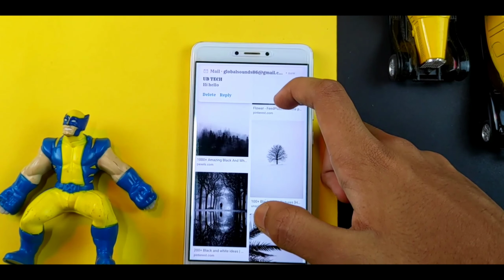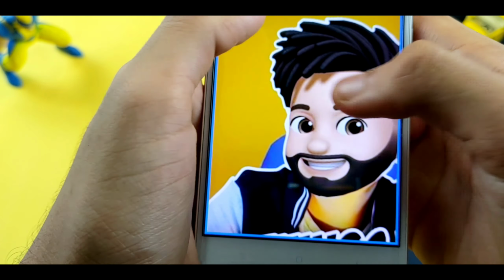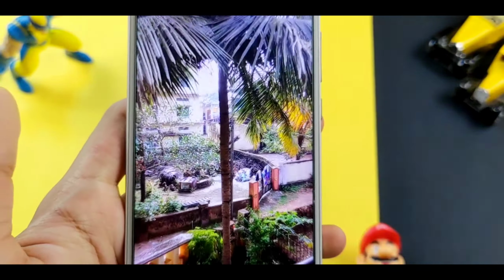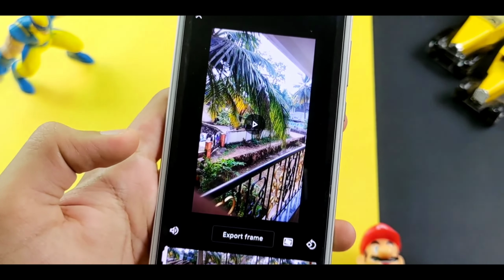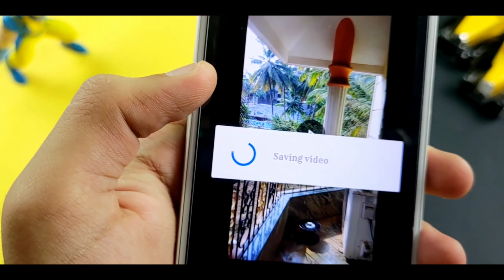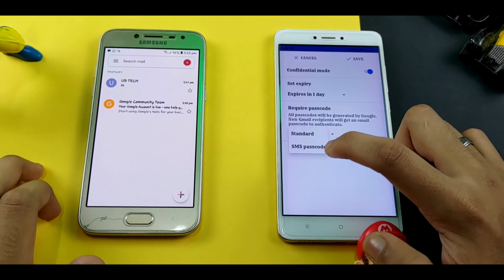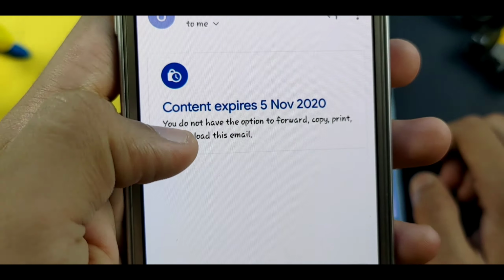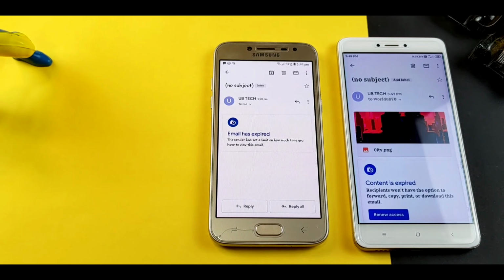Send your Email completely Secured/ TOP #5 Android Tips And Tricks| Never Knew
In this we are going to talk about top most amazing android tips and tricks, we never knew existing. Guys please do watch my entire video so that you all will come to know what our android phones can do. Also there is very important and most useful tip which will definetly be helpful in future.